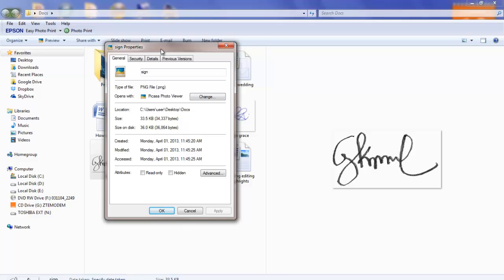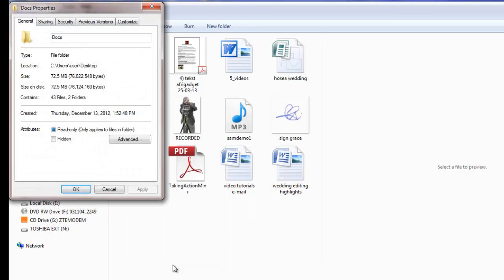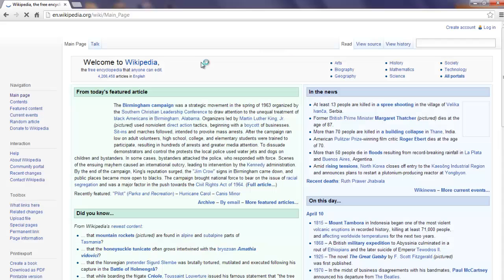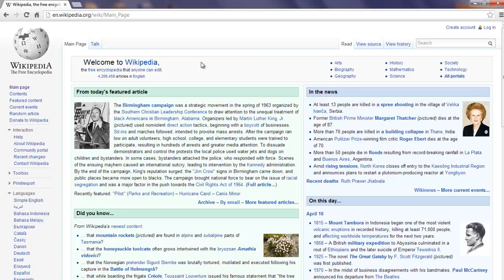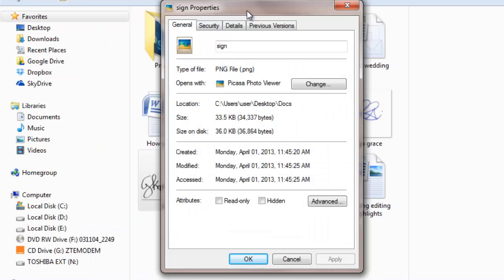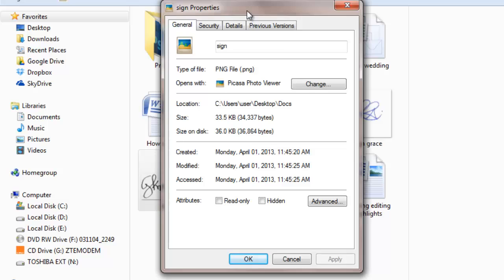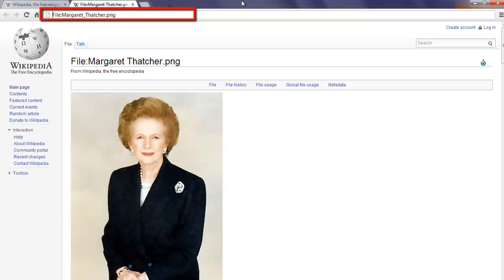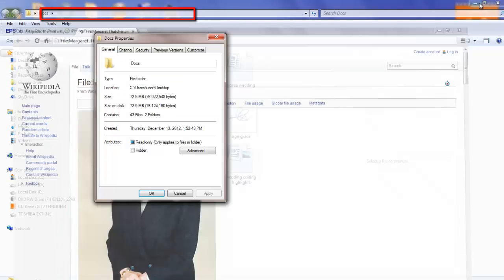What is the Difference Between Relative and Absolute Paths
This video tutorial is going to explore the difference between relative and absolute paths

Relative and absolute paths are terms used to describe file location on your computer or website URLs.
# 1 Absolute path
Absolute path contains the full name of the file you are intending to open. For example, if you want to find out the absolute path of a file, right click and scroll down and choose properties. You can see the absolute path of the file on 'location.'

Absolute URL is the full path of the file online. It can be accessed from anywhere on the web, from any site as it provides full address. For example

#2 Relative paths
Relative path contains only the path related to a certain folder for instance folder/image.png. Looking at this path in the example, you can tell the document with the path is inside of a current folder which also has a subfolder with a file name image.png

If you were directing someone, you will tell him or her to stay inside the folder you are already in and find a subfolder named for example folder.
For websites, Relative URL's, it's a path to file relative to the current location. For example if the file is in the same location as you are, you just write its file name extension included. (html) file.png(html)